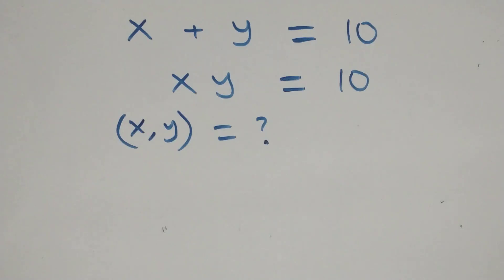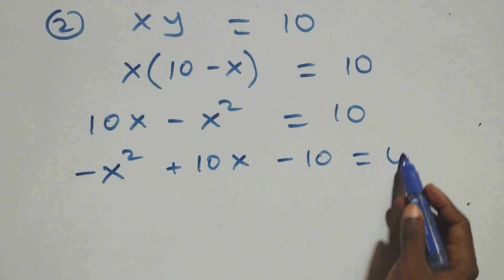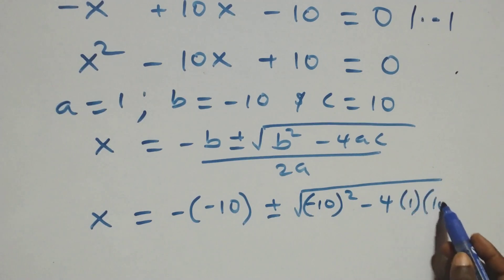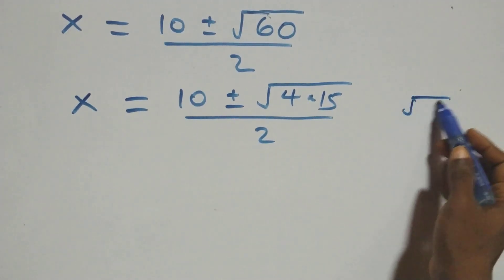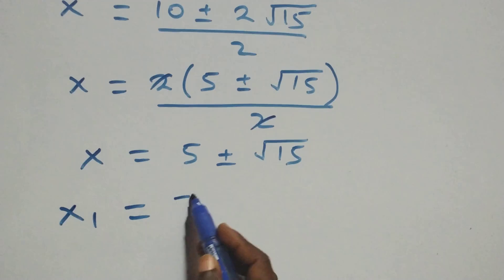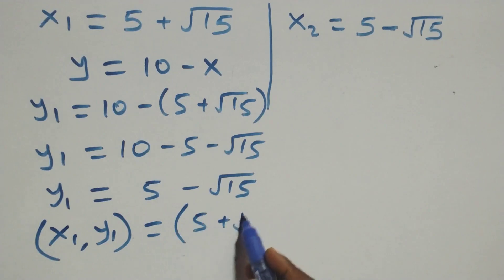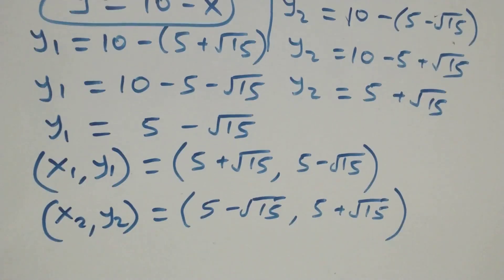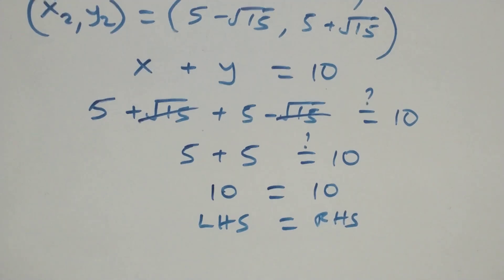Only 1% Solve This! Germany Math Olympiad Problem